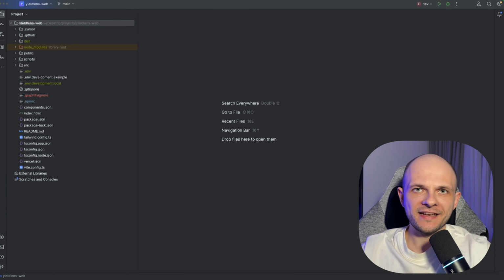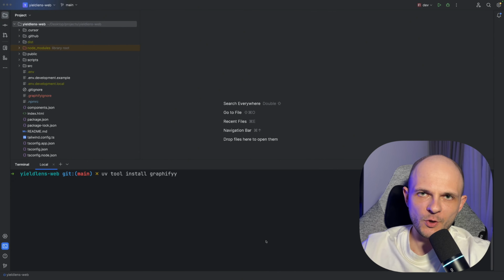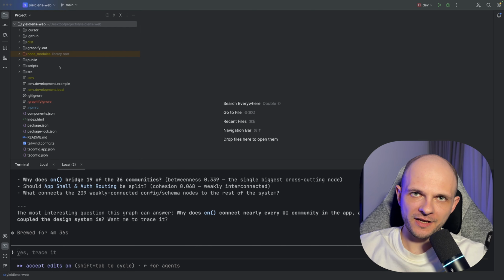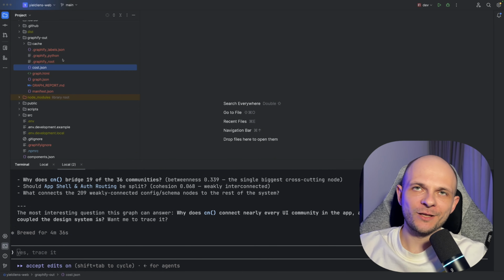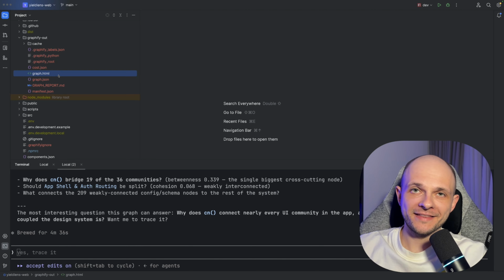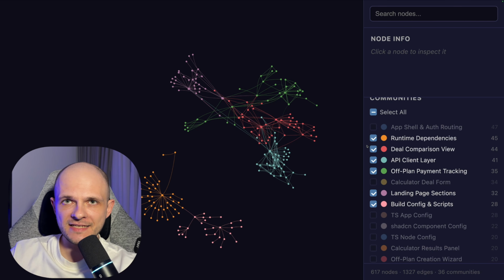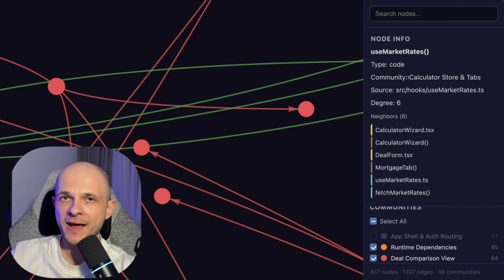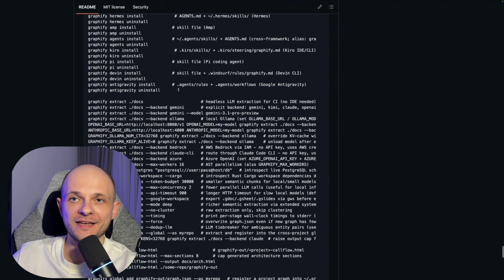Your AI is burning tokens — here's the fix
Graphify turns your codebase into a knowledge graph so your AI stops re-reading every file and burning tokens on your coding bill. 🚀

Your AI coding assistant has no memory of your codebase — every session it reads file after file just to answer one question, and you pay for those tokens. In this video I install Graphify on the front end of a real React project, show you the graph and what it actually costs to build, and cover the one security step nobody mentions before you run it. Then my honest take on the fancy graph UI — and where this tool is genuinely worth it.

Whether you're a developer onboarding onto an unfamiliar codebase, a founder shipping fast on a growing repo, or an indie hacker trying to keep your AI coding token bill down — this is the honest, no-hype breakdown.

🔑 What You'll Learn in This Video:
✅ What Graphify is and why your code stays on your machine (mostly — there's a catch)
✅ The security step that stops it leaking your .env and API keys
✅ How to install Graphify — and the graphifyy double-y trap that confuses everyone
✅ What the graph actually costs to build (real token + file numbers)
✅ Where Graphify is genuinely worth it — and where it's overkill

📌 Timecodes (adjust to final edit):
0:00 — Your AI has no memory of your codebase
1:02 — What Graphify actually is
1:39 — The security catch nobody tells you (before you install)
2:41 — Installing Graphify (the graphifyy double-y trap)
3:27 — Running it + what the graph costs to build
4:23 — The graph UI — my honest take
5:38 — Where Graphify is actually worth it
6:23 — The 71x claim + your token numbers
6:43 — Final thoughts

I couldn't, so tell me what I'm missing. And if you've run it, share your before/after token numbers.